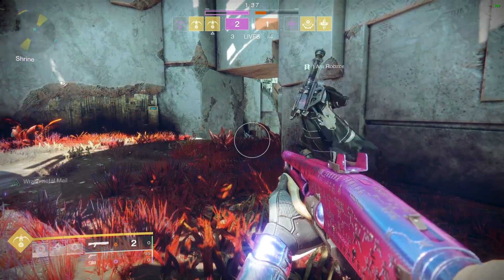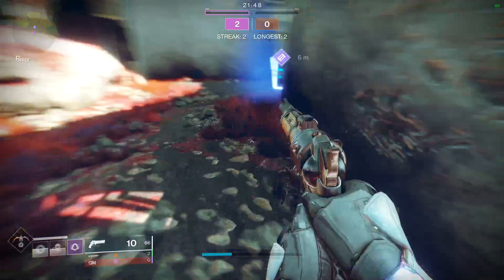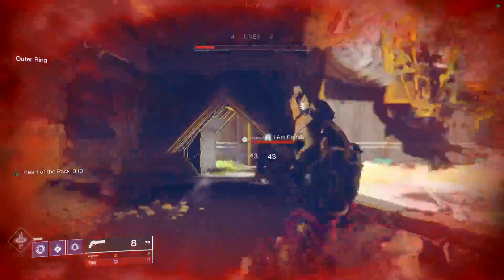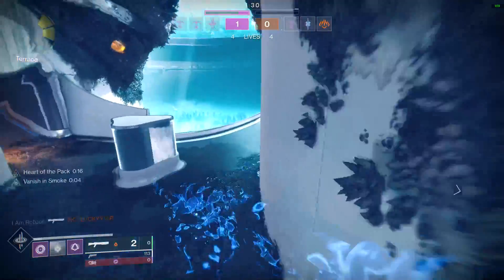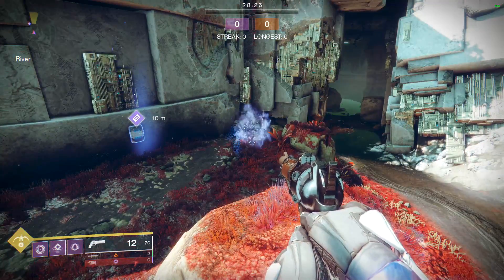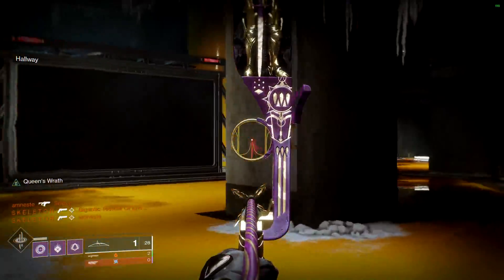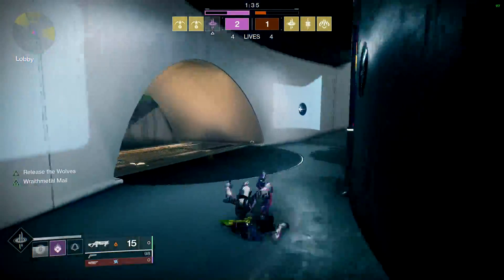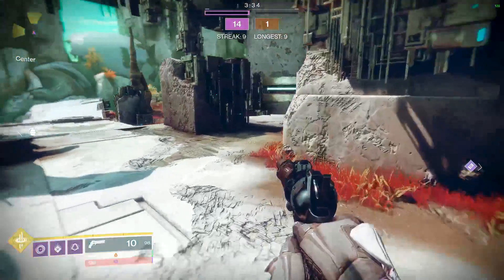Prevent exposure with these RADAR TRICKS! New and old invisibility tricks in Destiny 2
This guide goes over how to stay off radar for as long as possible. There are ways to ruin radar stealth that are probably exposing you in unexpected ways. Thanks to Rob for being our resident ghost and pushing me to make this video.